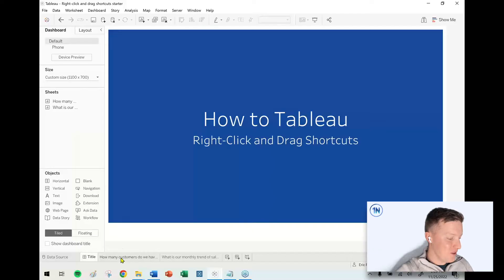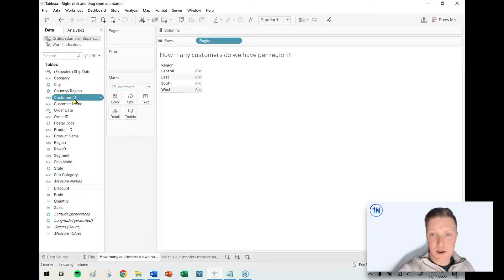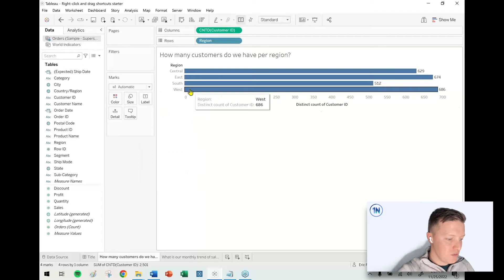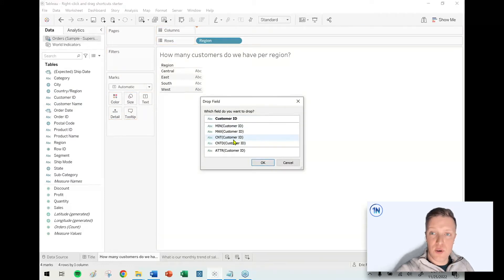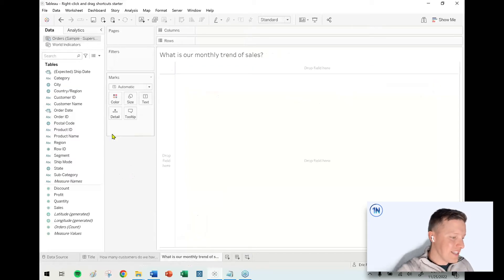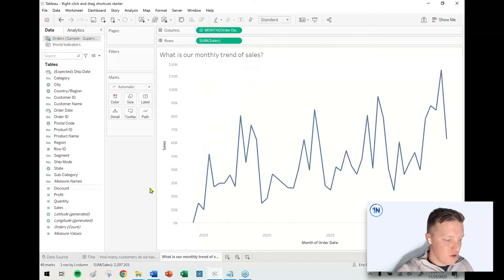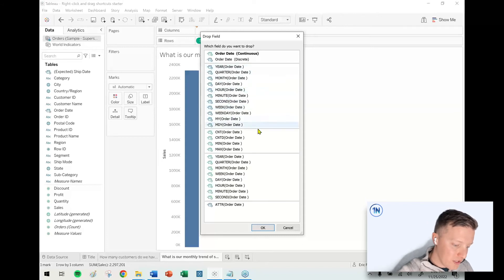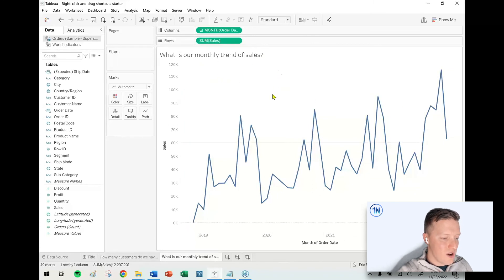Tableau Right-Click and Drag Shortcuts (Quick Tip)